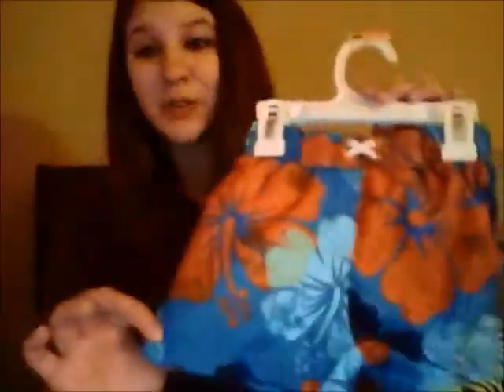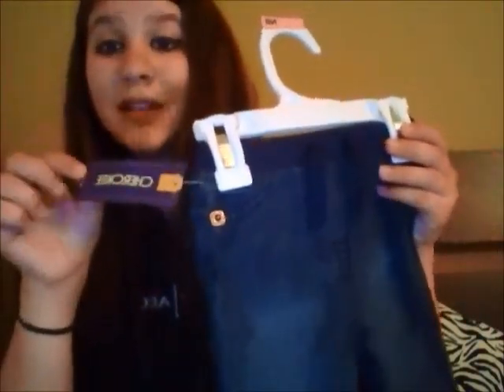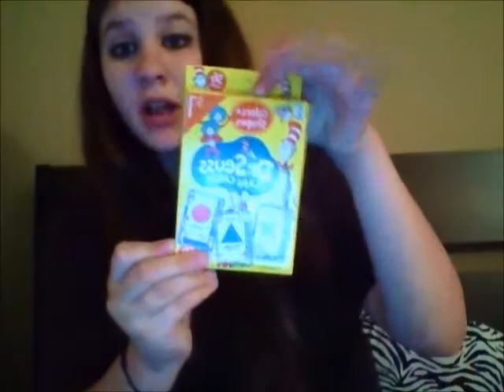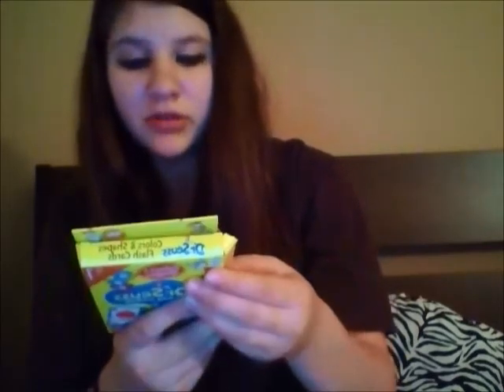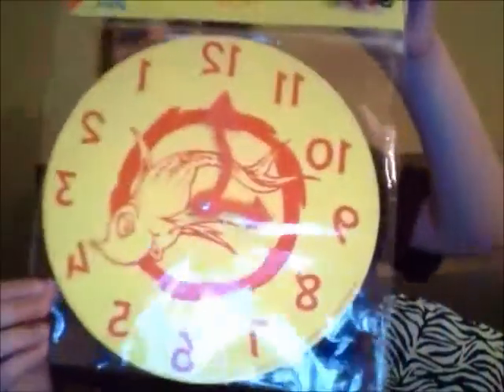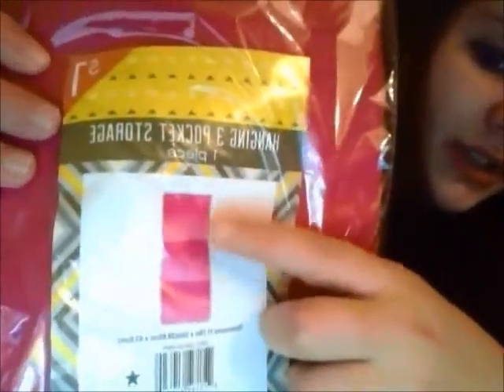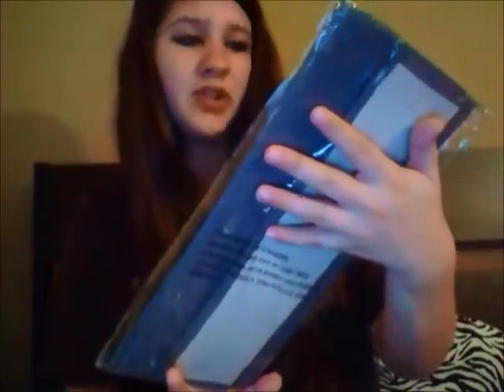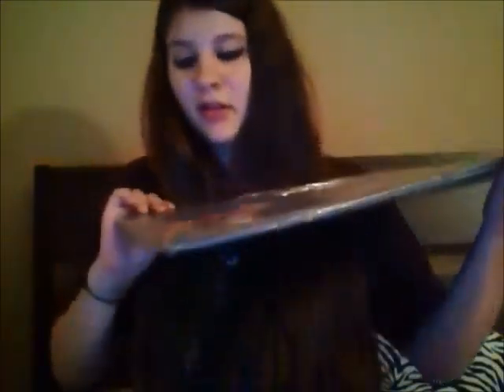Target Haul- Baby things&organizers